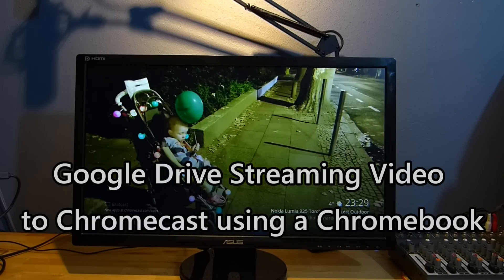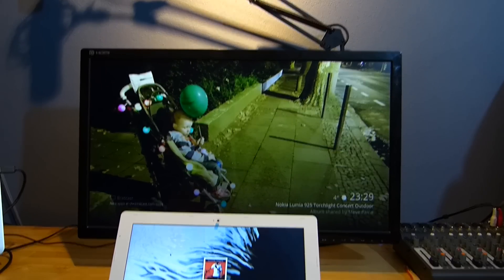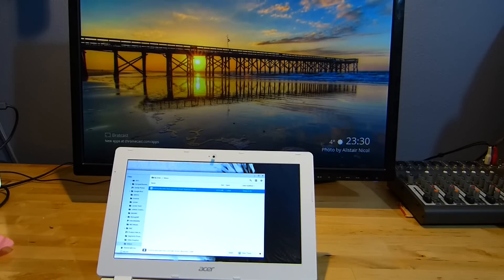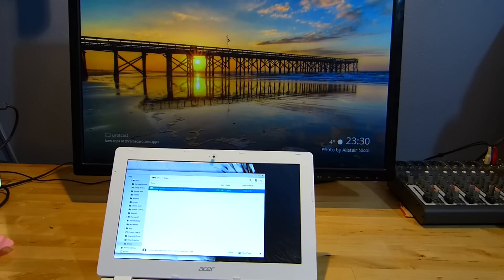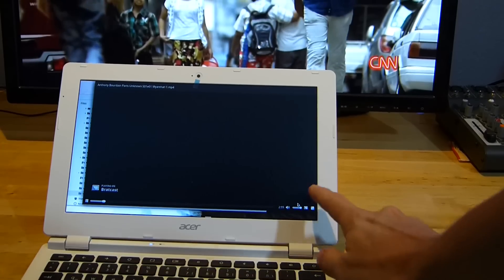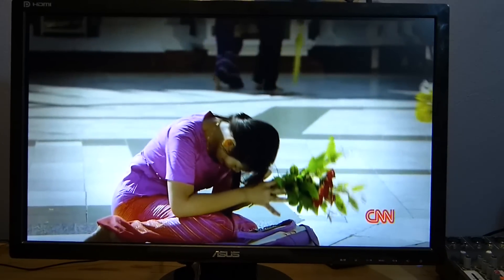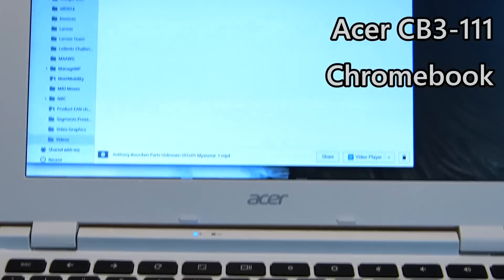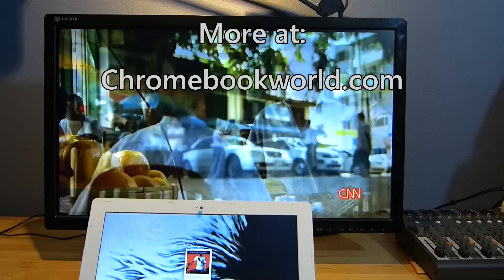Streaming Google Drive video to Chromecast with a Chromebook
You can stream videos from Google Drive to Chromecast using a Chromebook.
I'm using an Acer CB3 Chromebook (Intel N2830 CPU) running the Beta channel of ChromeOS in this video. The video is an H.264 video with 2-channel MP3 audio at a 2 Mbps rate.
This won't work with many other formats including videos with WMV, MPEG2, AC3 and DTS formats.

Thanks. Chippy.